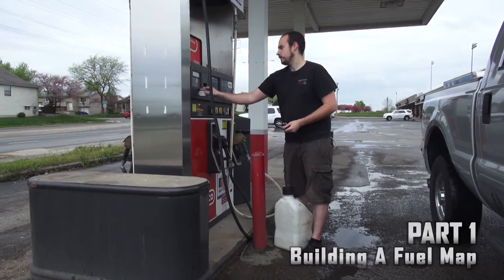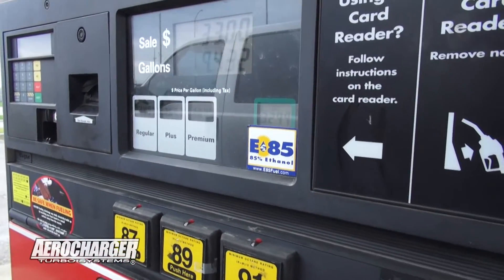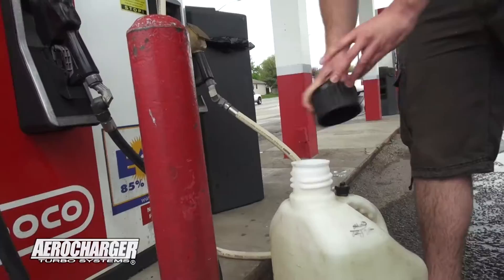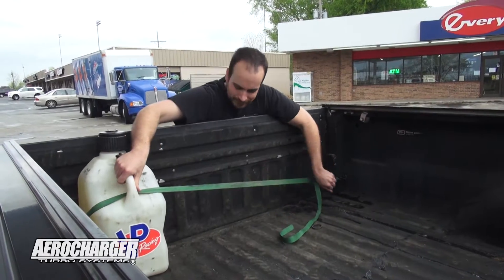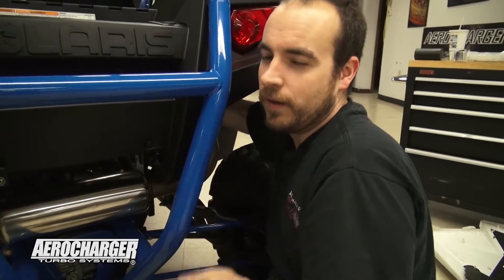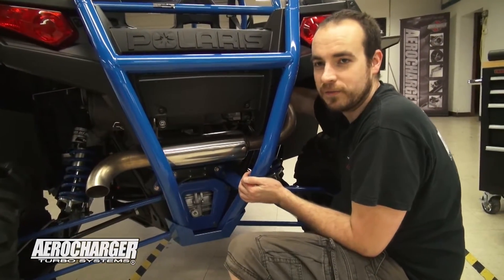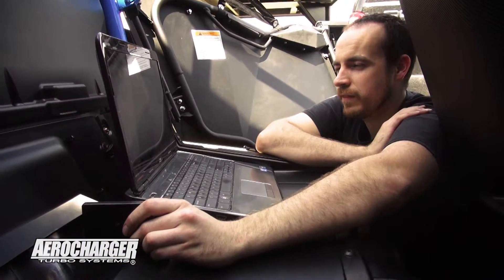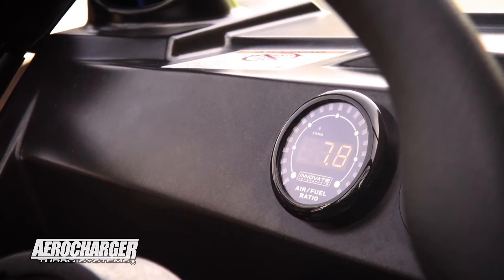E85 RZR XP Turbo Part 01 | Aerocharger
Follow along with Aerocharger engineer Andrew Dey as he develops a fuel map for an E85 RZR XP Jagged X turbo!

E85 is a relatively inexpensive fuel which is conveniently available at many gas stations and permits higher boost levels.  E85 fuels also provide heat-sink benefits for the charge air, which will allow the engine to run slightly cooler.   Aerocharger has completed testing of an E85 conversion for turbocharged Polaris RZR XP 900s.  This conversion will allow up to 8 psi boost on E85 pump gas.  Power is estimated to be 115hp, up from a non-ethanol fuel tune at the same boost pressure.

Contact Aerocharger today to modify your RZR XP with an E85 variable-vane turbo system!